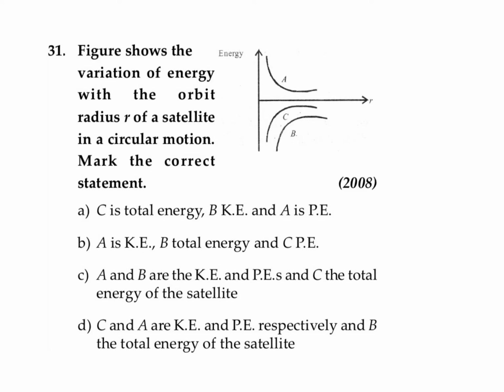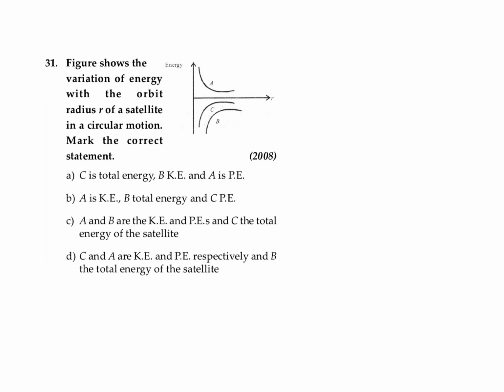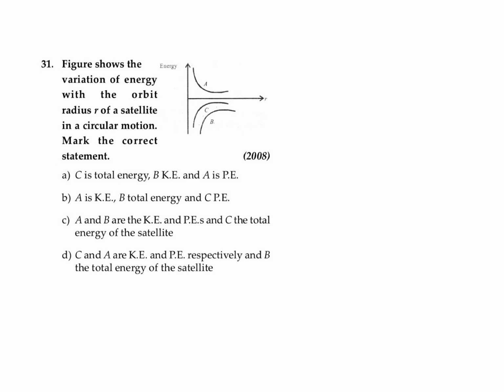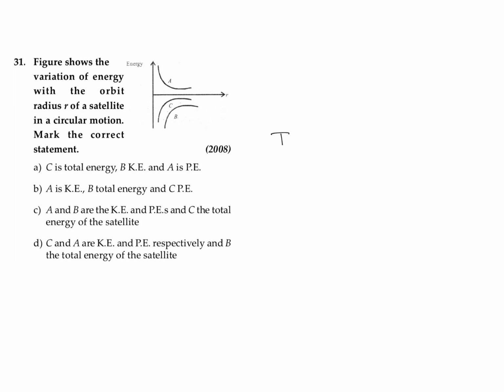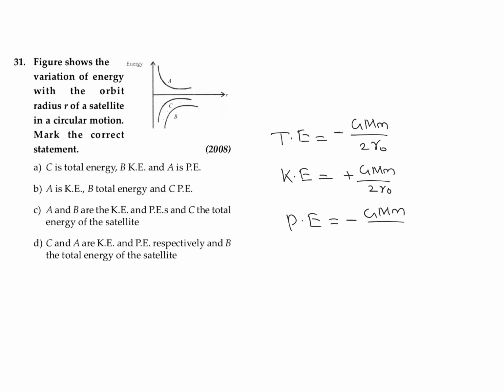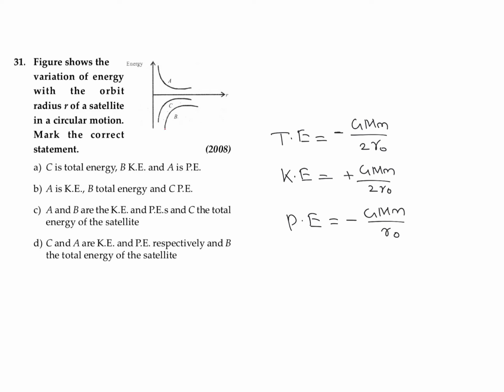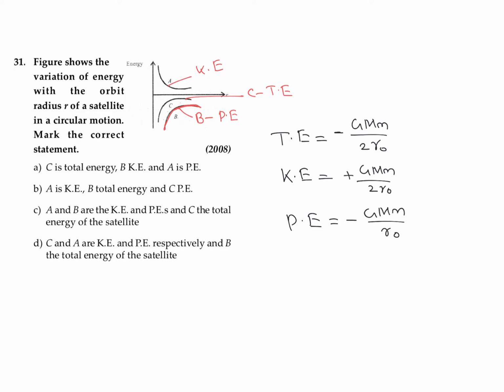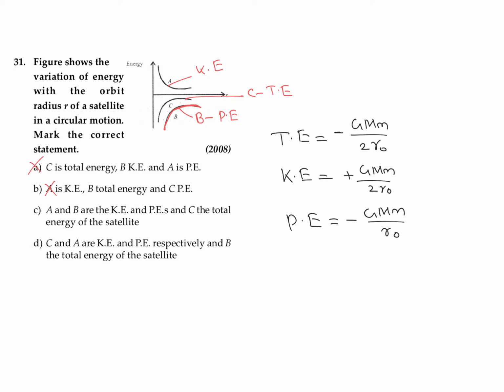RCC GRAVITATION PREVIOUS YEAR AIIMS Q-31